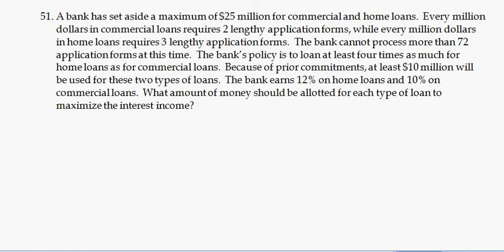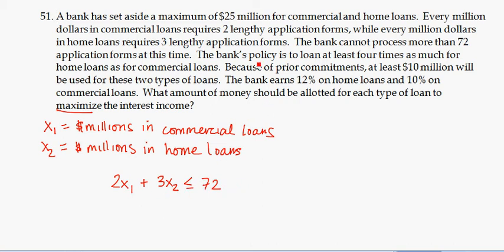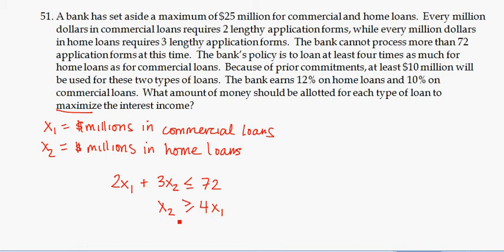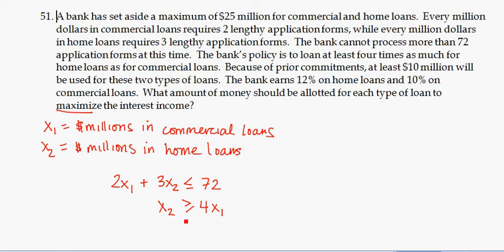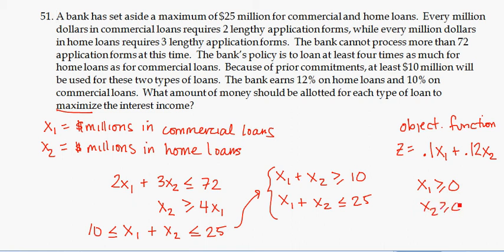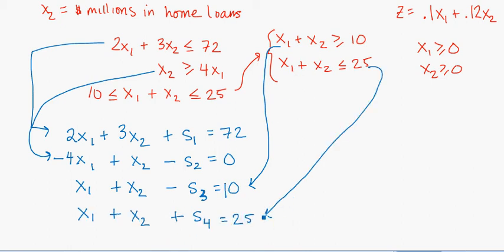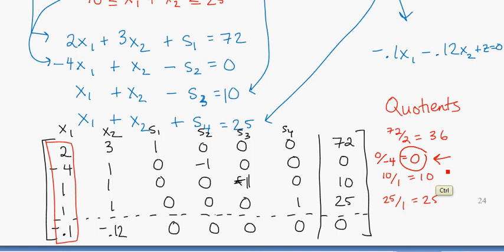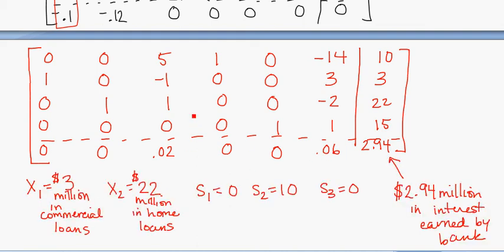Finance Example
A banking problem is shown as an application to a non-standard maximization simplex method problem.